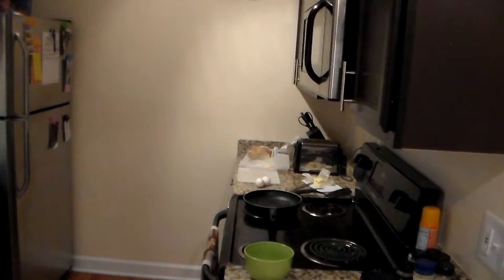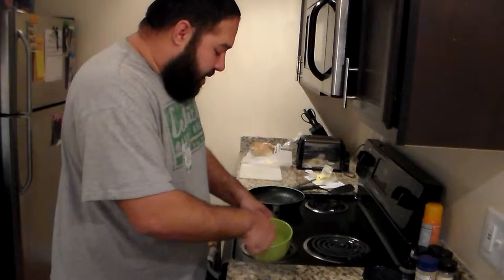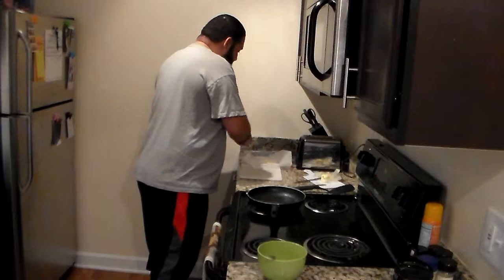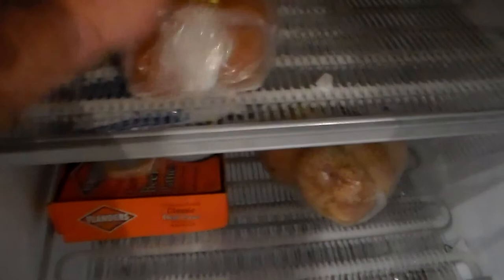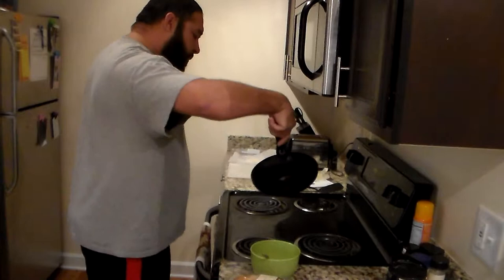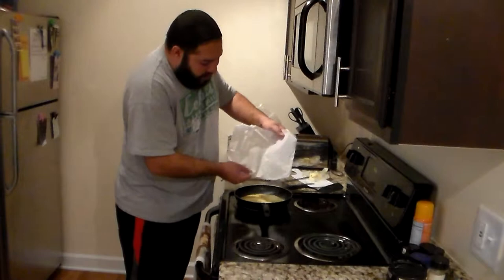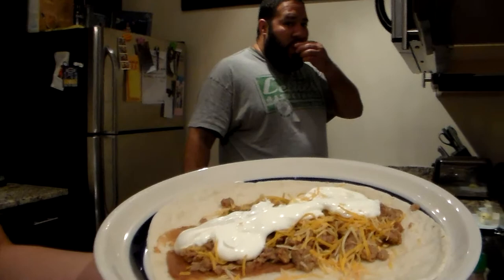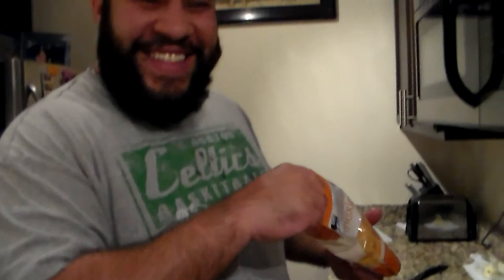EGGERS BURRITOS & PRESENTS sarahandjeremy colon daily vlogs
Uploading everyday!